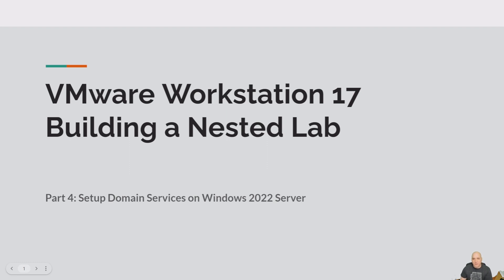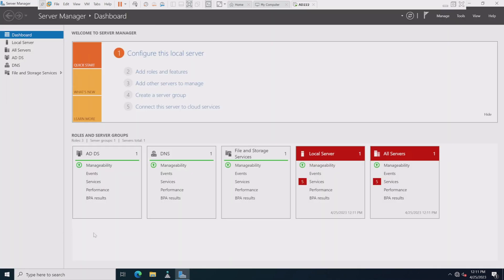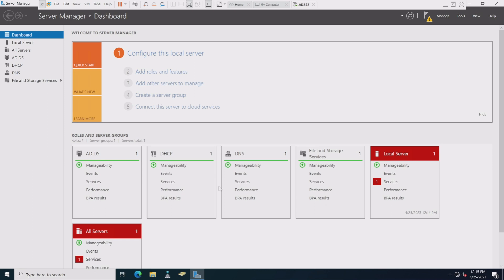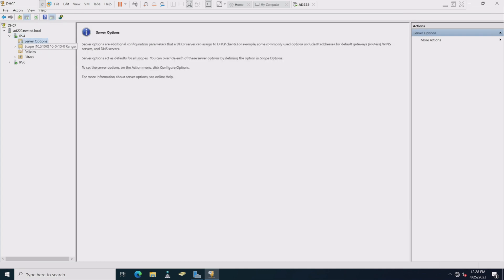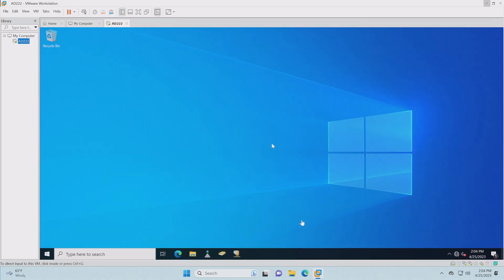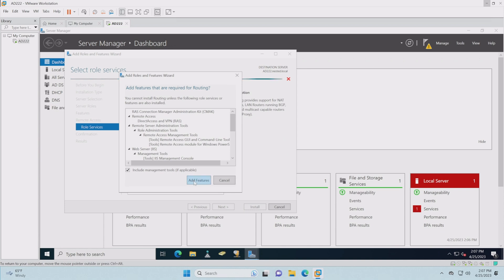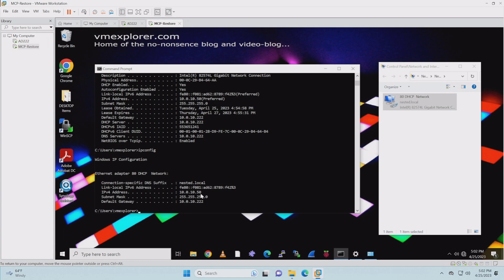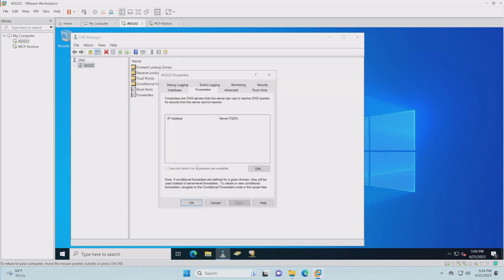VMware Workstation 17 Nested Home Lab Part 4B: Windows 2022 NTP, DHCP, and RAS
In Part 4b we complete the installation of Windows 2022 Server services and validate them.  Towards the end of the video I make some adjustments to the DNS server allowing it to work properly.